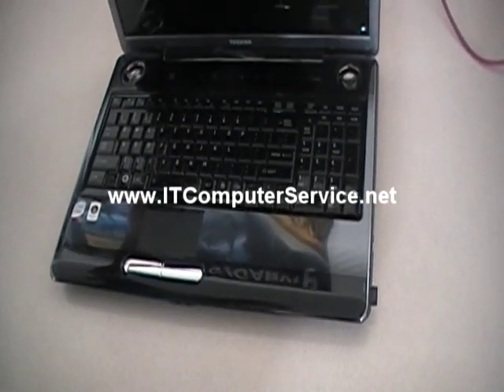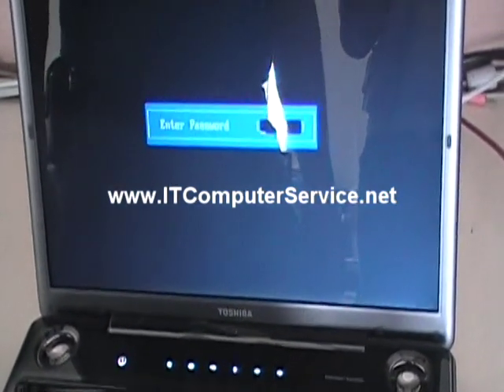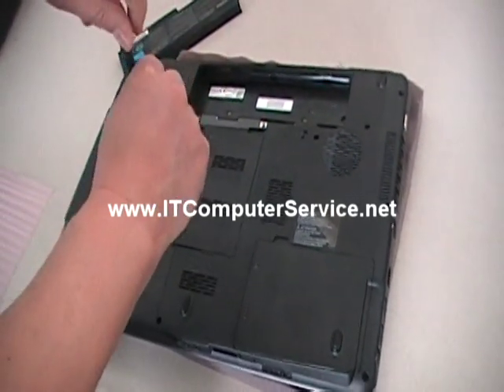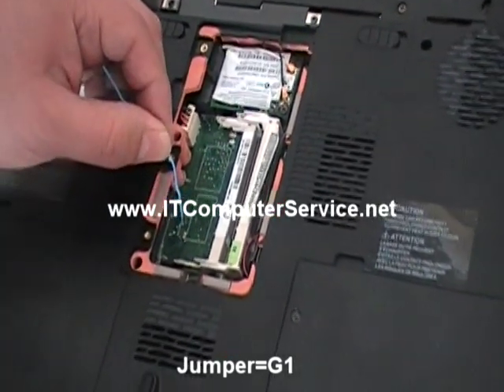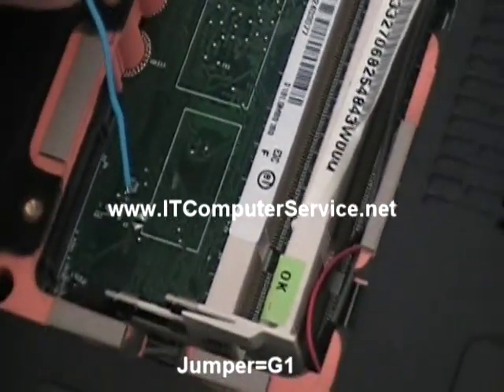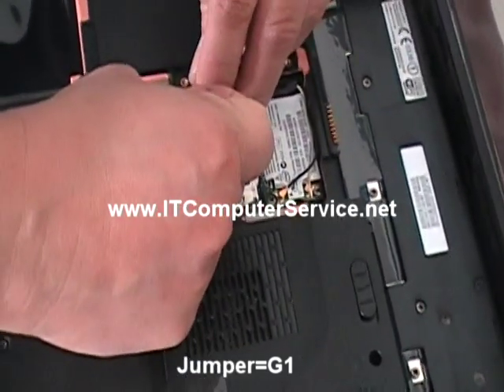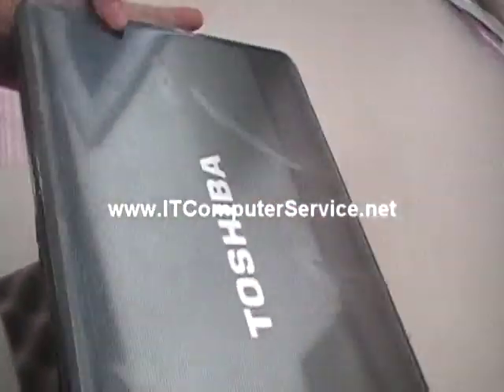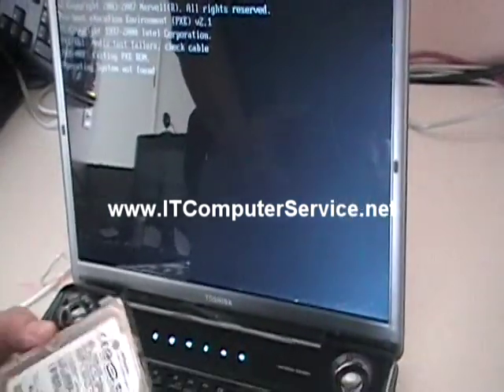Toshiba Satellite P205 P215 P305 Bios Password Removal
How to remove the password on a Toshiba Satellite P205 P215 P305. Do not call for help. No one will help you over the phone. As we get more subscribers we will have time to upload more videos.